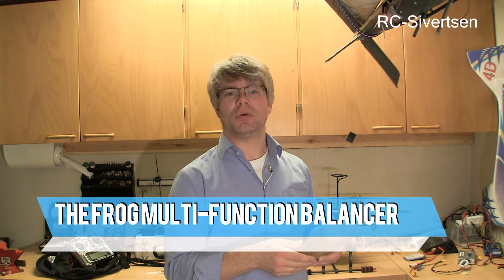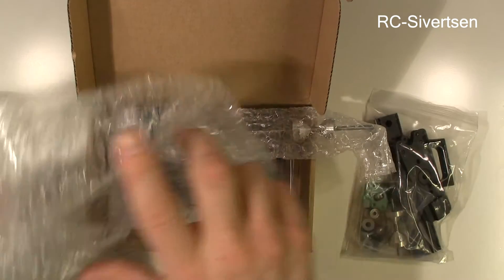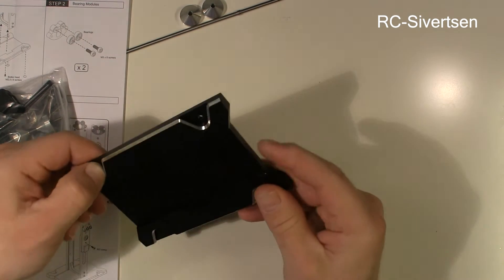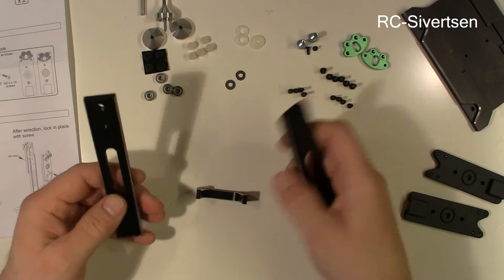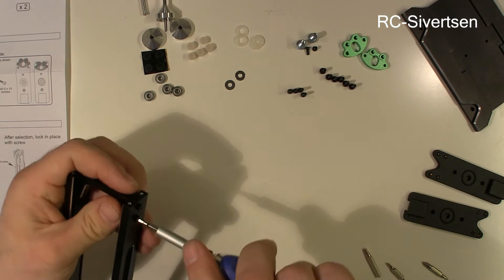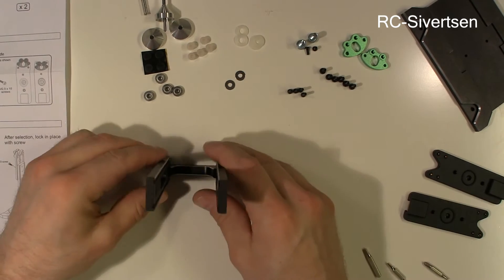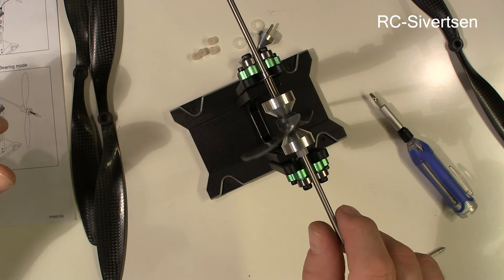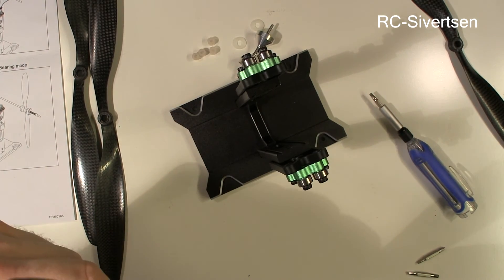The Frog Multi Function Balancer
I needed a bigger propeller balancer to balance the propeller for my quad so I got the Hobbyking - The Frog Multi Function Balancer. So in this video we are taking a look at it!

Artist: MitiS
Track: There Within